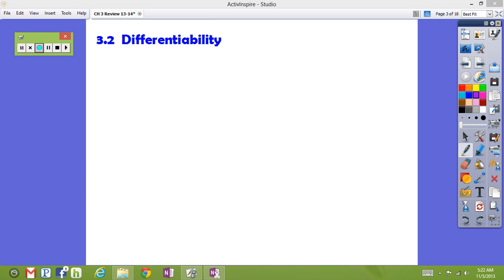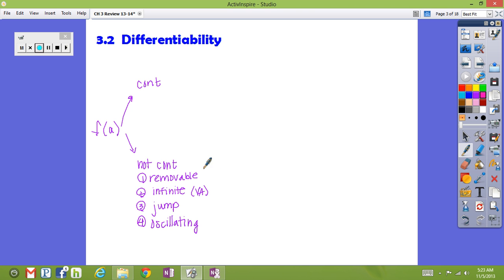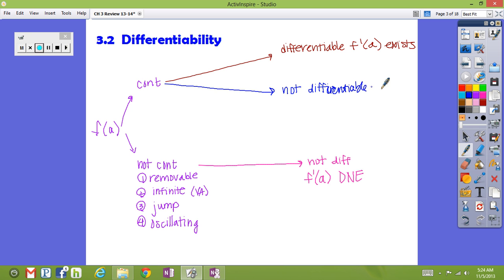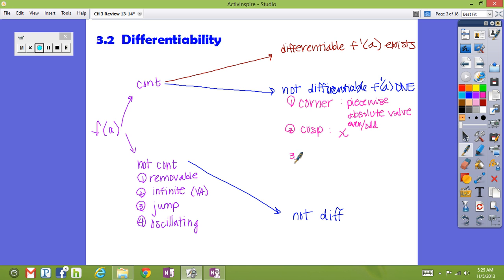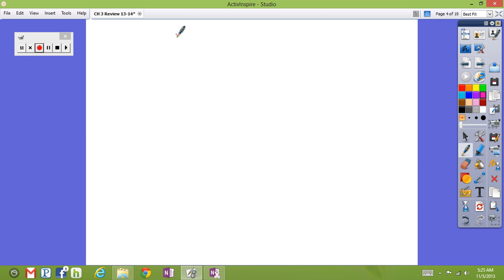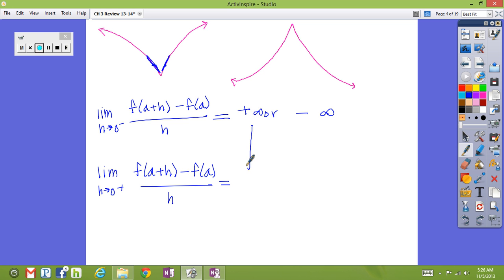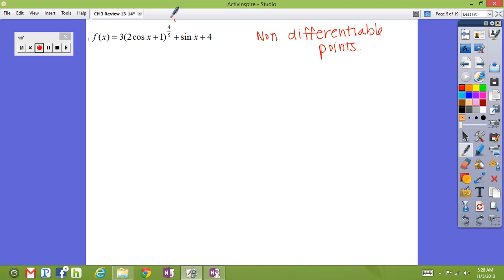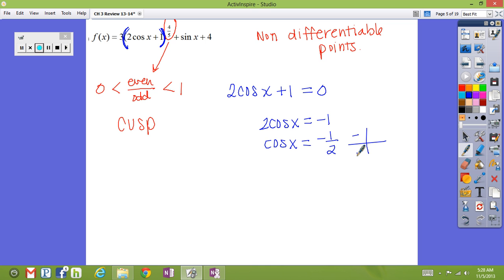3 2 Differentiability Review 13 14